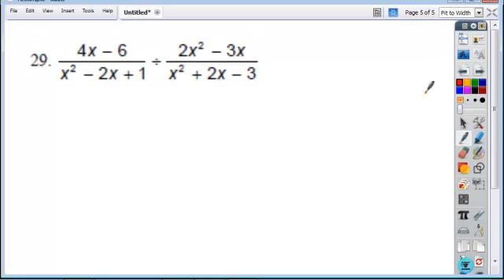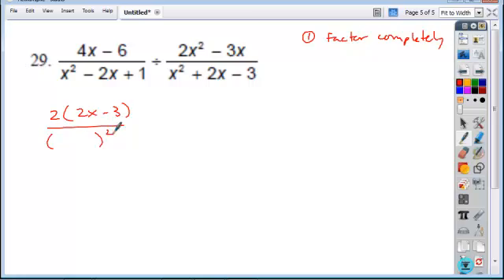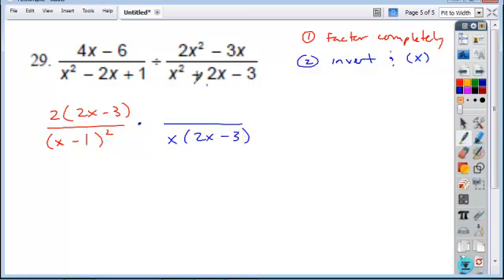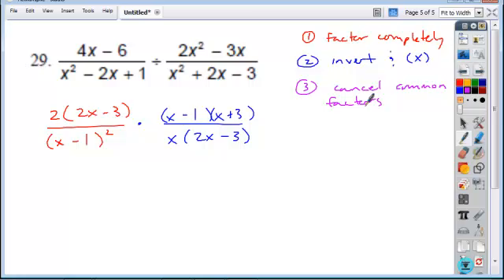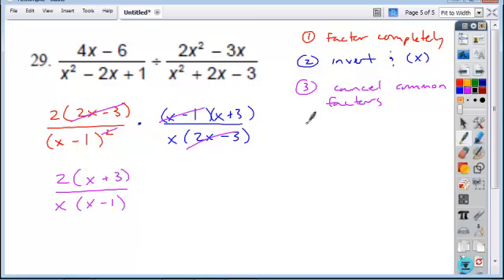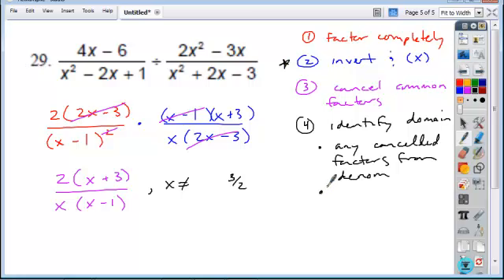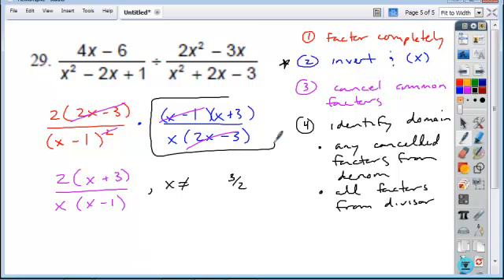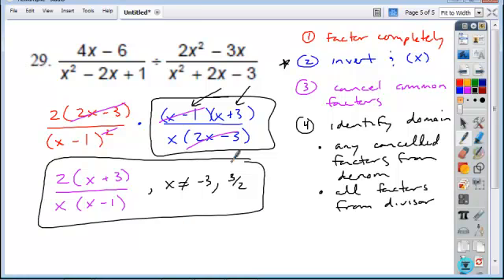preCH1-4revWS1_29.mp4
precal prep ch 1-4 rev ws 1 #29